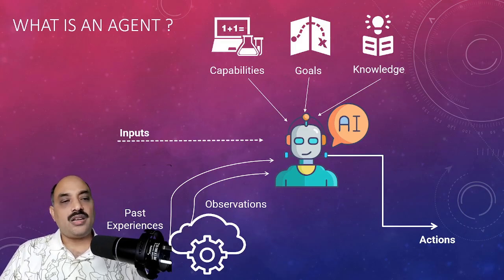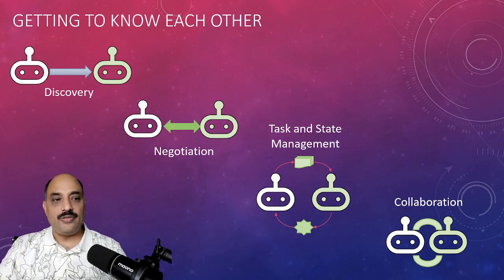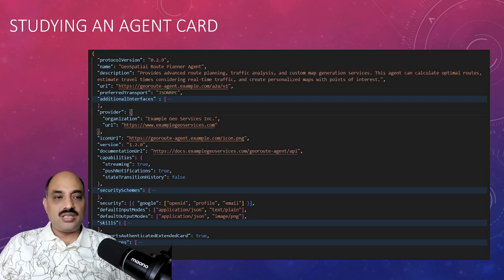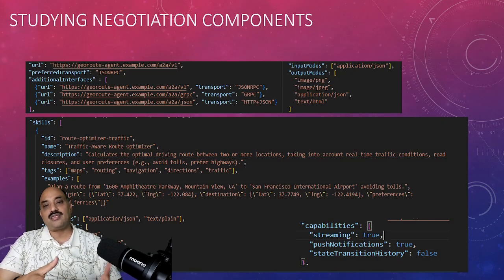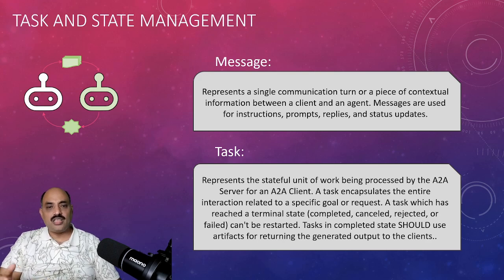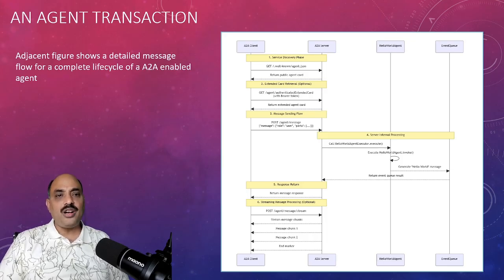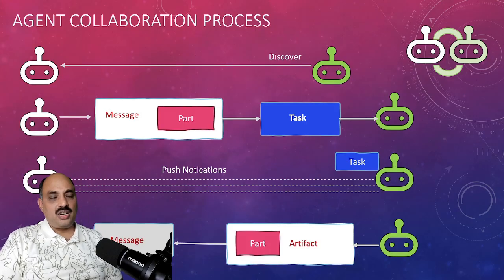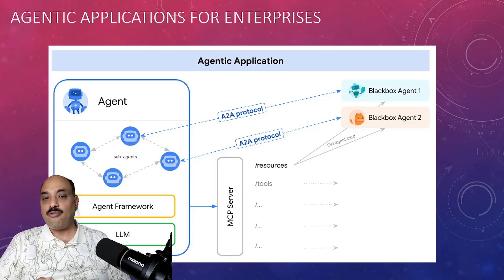02 A2A Protocol English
A2A Protocol Overview !!

This is one of the several videos where we build A2A agents in public, explaining the details